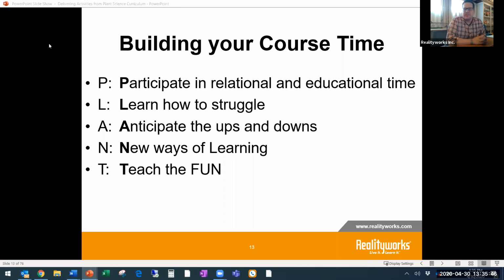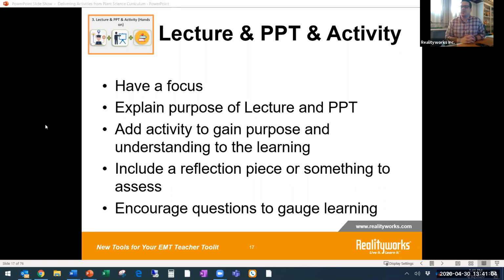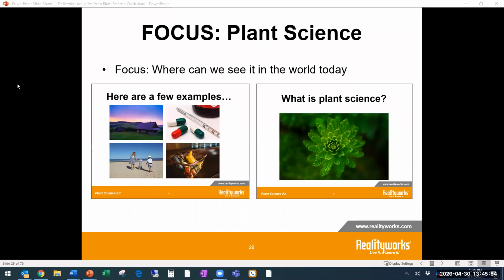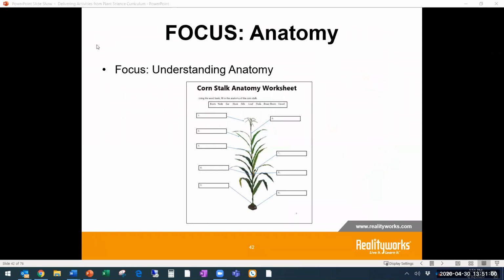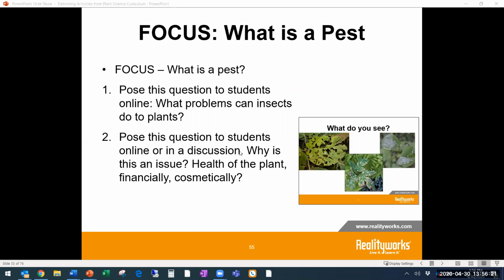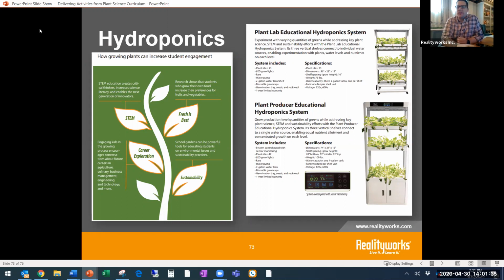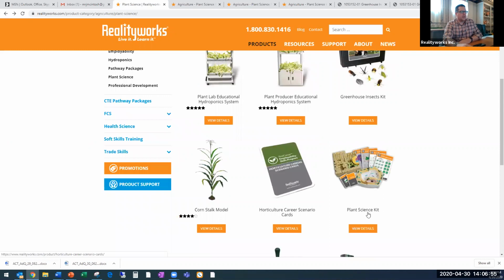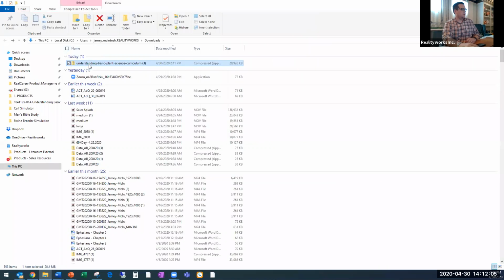Delivering Activities from Plant Science, Corn, and Greenhouse Insect Curriculum Online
You’re invited to discover engaging ways to teach your students plant science basics, corn grain and stalk abnormalities, and greenhouse insect identification – without leaving your computer. In this free, 45-minute webinar, Realityworks Product Manager Jamey McIntosh will review lessons from our Plant Science Kit, Corn Grain, Corn Stalk, and NEW Greenhouse Insects Kit curriculum: “Plant Science Basics,” “Corn and Corn Stalk Abnormalities,” and “Greenhouse Insects.” No access to a greenhouse or lab? No problem. You’ll receive the handouts and activities you need to facilitate the lesson for an e-learning environment. You’ll also learn how each plant science model can be used to add a hands-on learning component if desired.

Attendees will:
-Learn how to teach each lesson for an e-learning environment
-Receive downloadable handouts and activities for each lesson
-Sample lessons from our NEW Greenhouse Insects curriculum.
-Learn how Realityworks’ Plant Science Kit, Corn Grain, Corn Stalk, and Greenhouse Insects Kit can be used to complement the material

Presented by: Jamey McIntosh, RealCareer Product Manager